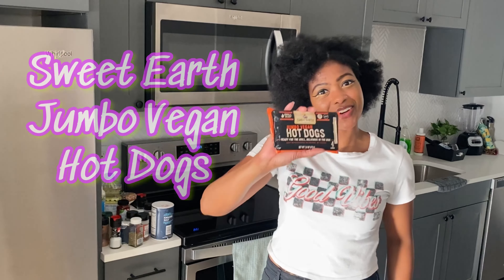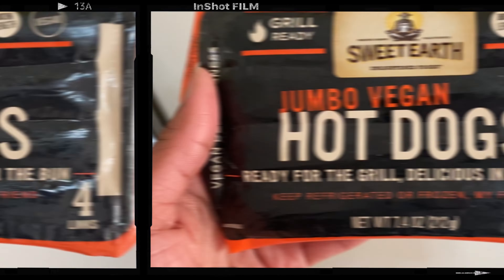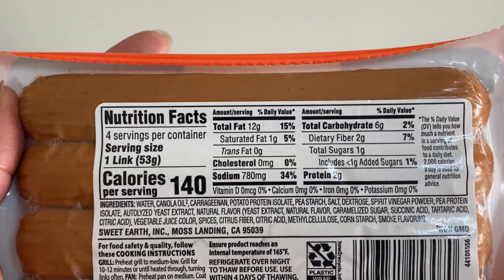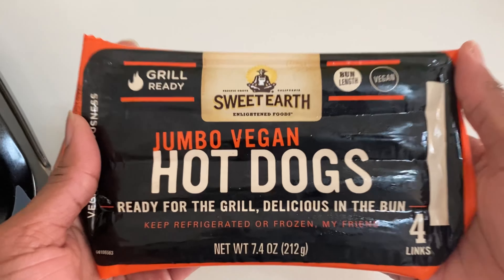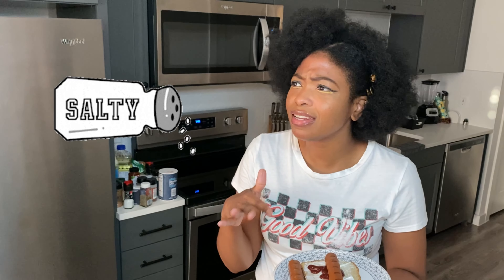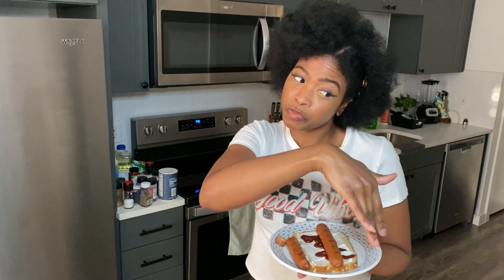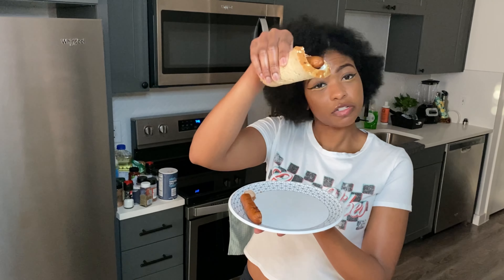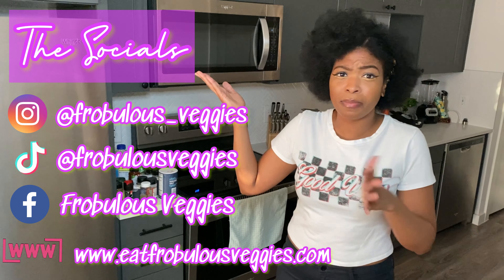Sweet Earth Vegan Hot Dogs Review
This week, we are keeping up with the grilling season theme.

Frobulous Veggies.

Have you had these before? Comment ⬇️ what you think!

Amazon Shop